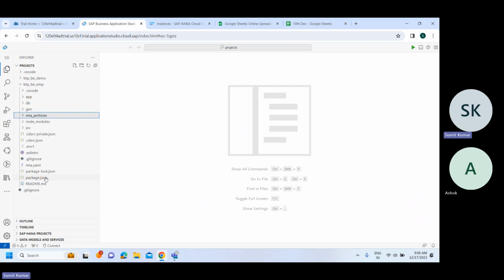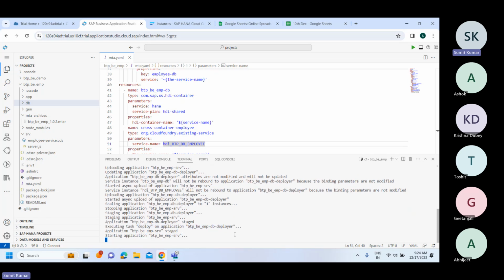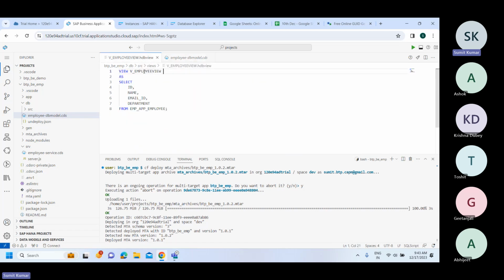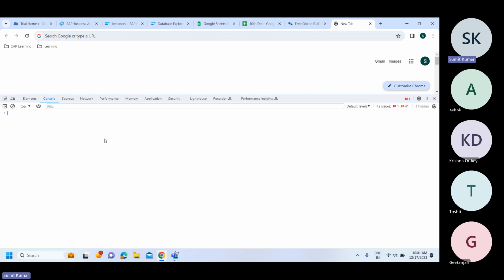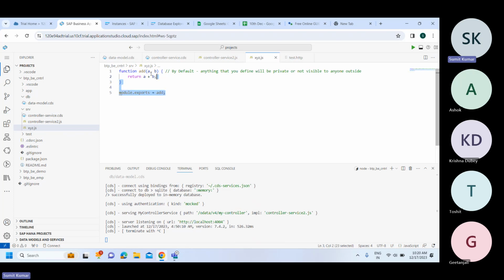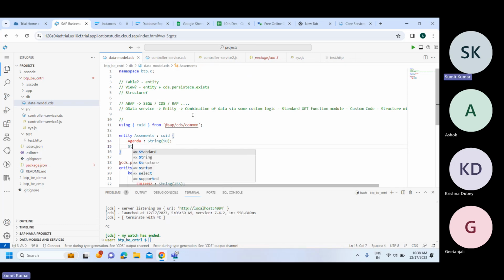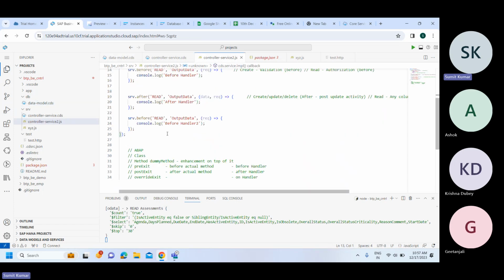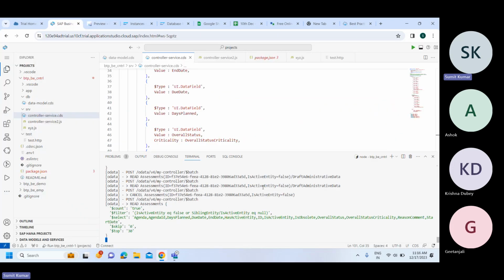BTP CAP Day 5